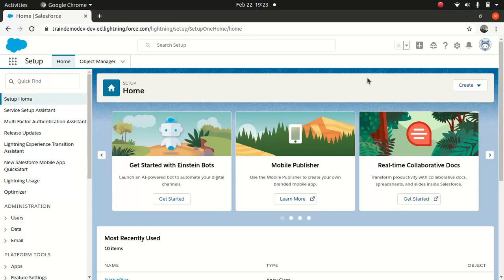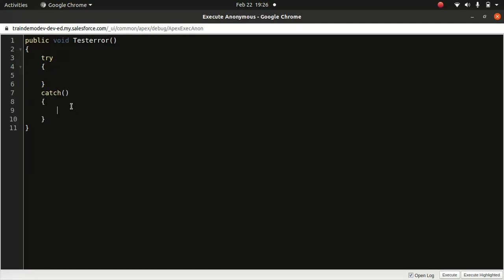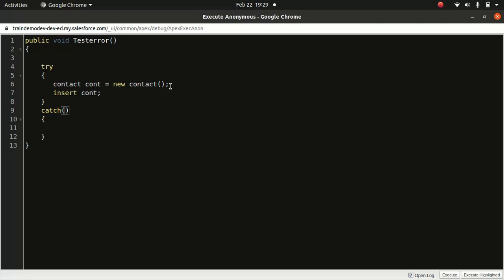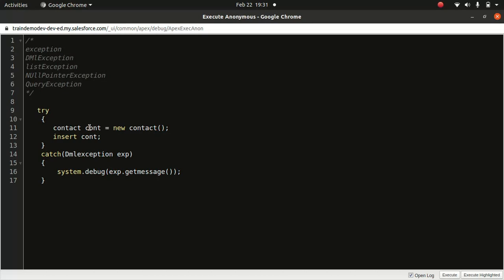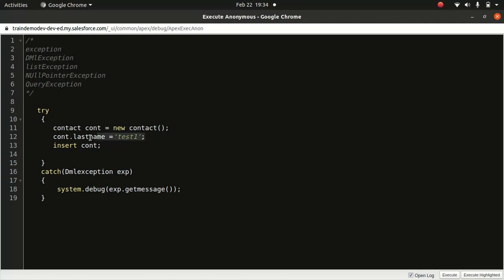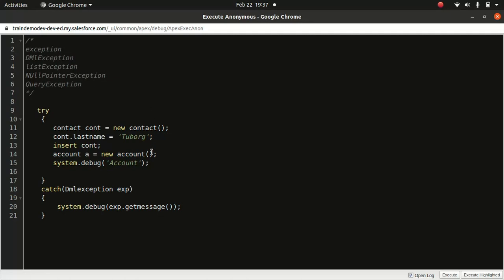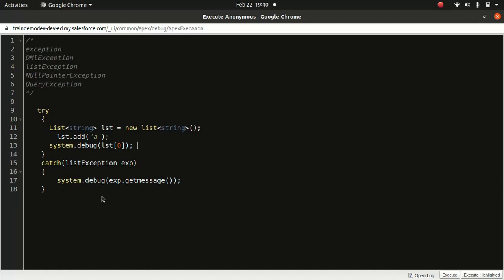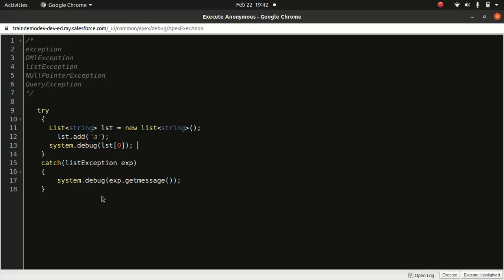Apex programming for Salesforce Admins- Error handling exceptions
This video will teach you about try catch error handling in apex using DMLexception and listexception